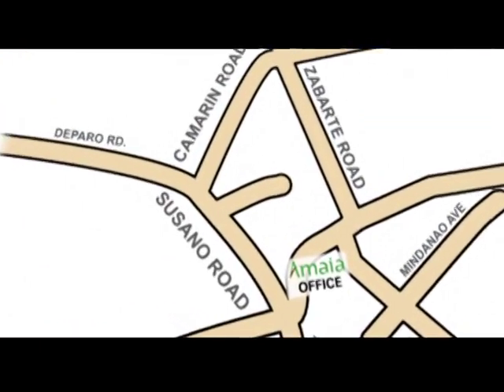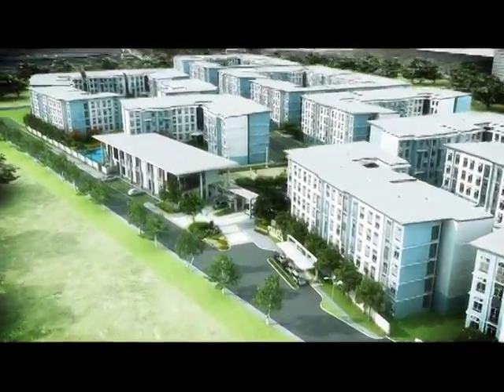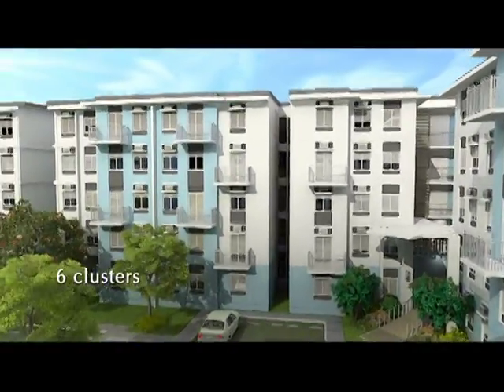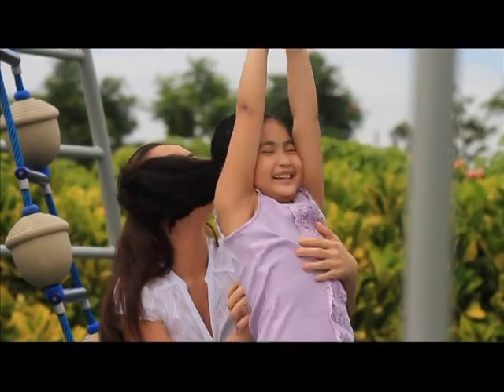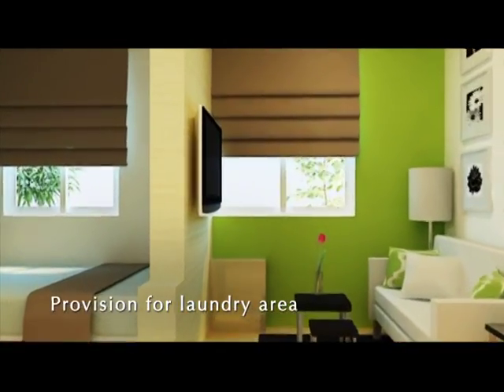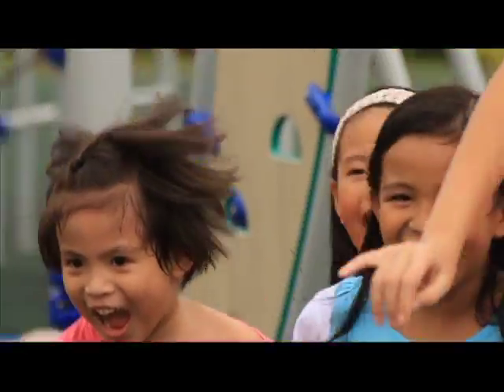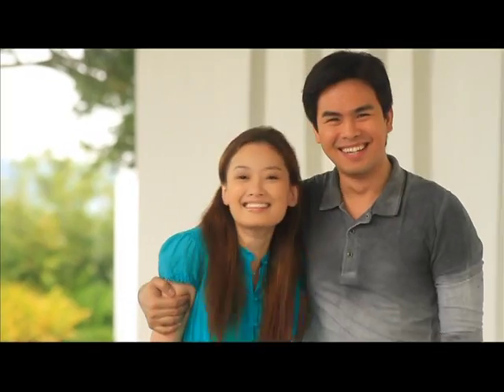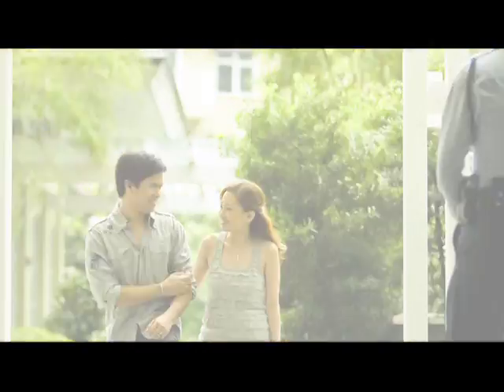Amaia Steps Nova, Novaliches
Interested in this project? Please contact our AyalaLand Hong Kong office at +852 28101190  or call / message us at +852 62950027 (Viber/Whatsapp/Telegram) WeChat: chardson67 or visit us at Shop 202, 2/F, World Wide Plaza, 99 Des Voeux Rd., Central, Hong Kong.
We look forward to hearing from you soon. Thank you.